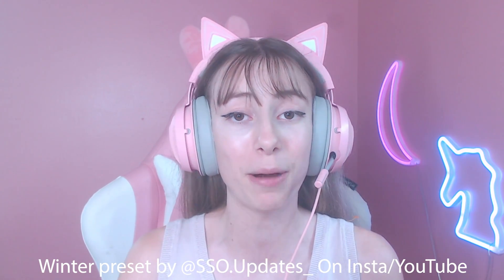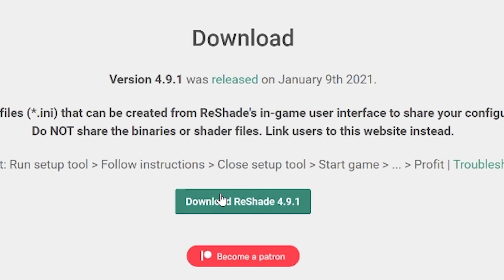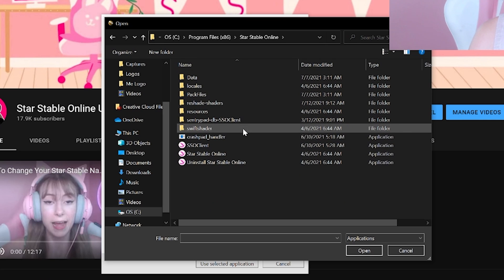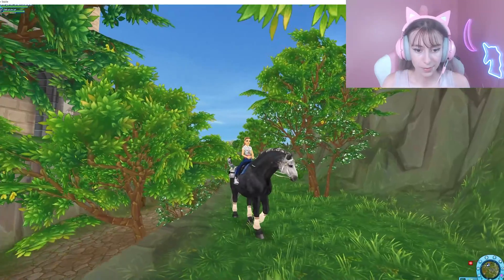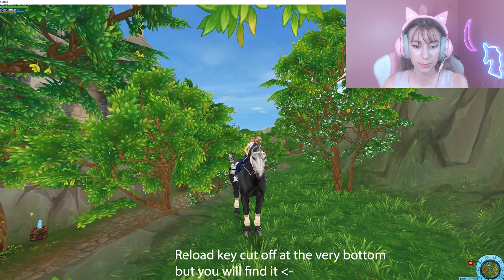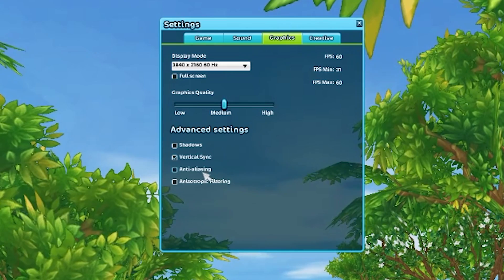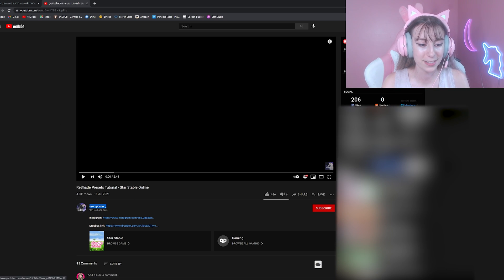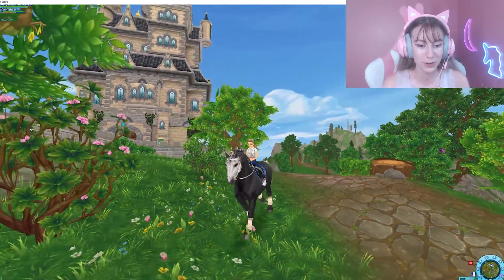How To Use RESHADE In Star Stable *Snow/Winter* (BASICS) 🤯 | Star Stable Tutorial | SSO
HOW TO USE RESHADE for ALL Your gaming needs! This is the basics "101" to installing reshade on your star stable game or ANY game in general! How to use reshade on computer star stable online game

What is reshade?
It is a program that allows users to change lighting and look aspects of the game it is installed in--re-shade does in fact NOT touch the code of the game that it was installed into, so it is completely safe to use in SSO.

0:00 - 1:51 Intro
1:52 - 5:30 How To Download
5:31 - 9:40 How It Works
9:41 - 14:30 Winter In SSO
14:31 Outro

•    Q & A   •

•SSO Name: Margaret Sharkblanket 🦈
•SSO Server: Night Star ⭐
•Level: Currently Level 2️⃣0️⃣

- how to use reshade 2021
- sso reshade tutorial
- star stable reshade tutorial
- star stable reshade how to
- sso reshade how to
- sso how to use reshade
- star stable how to make winter
- sso how to make winter

- Sharky ♡